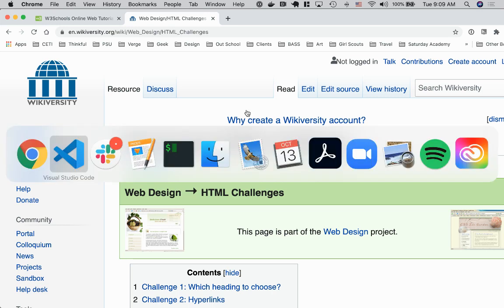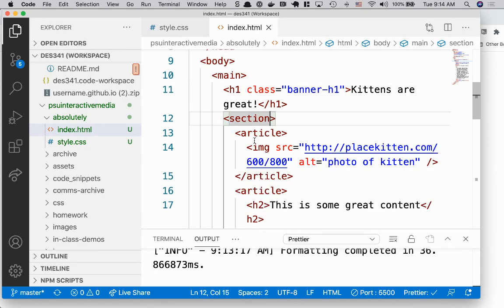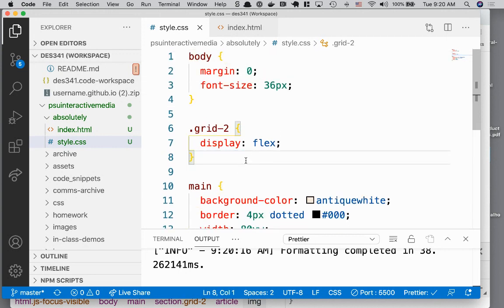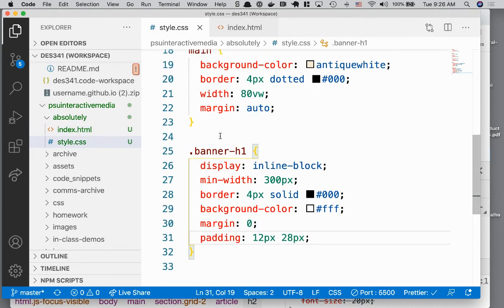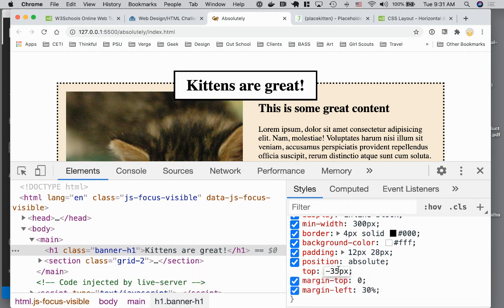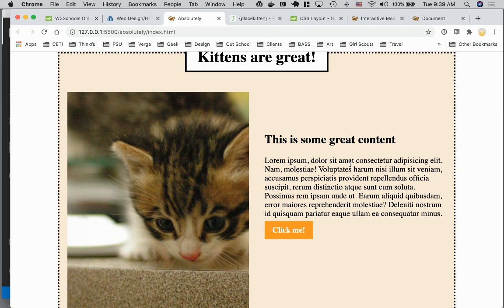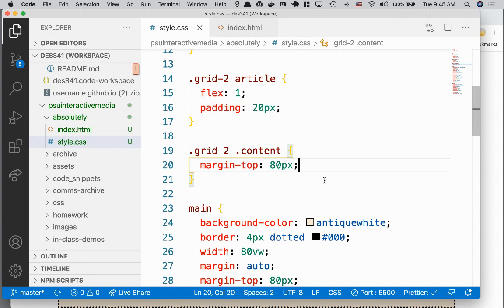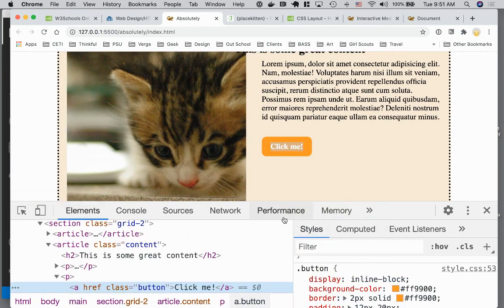Absolutely Positioning things in HTML+CSS! Part 1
This video covers:
How to position things absolutely within other elements on your page
How to style a button with hover state
how to center positioned items using flexbox
Adding background color and borders
using percentages and margin: auto to center content.